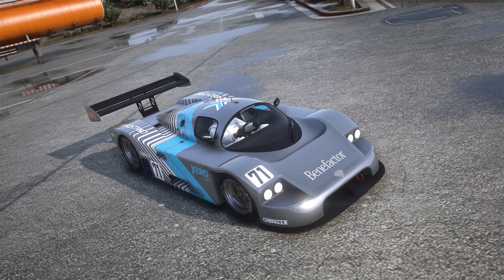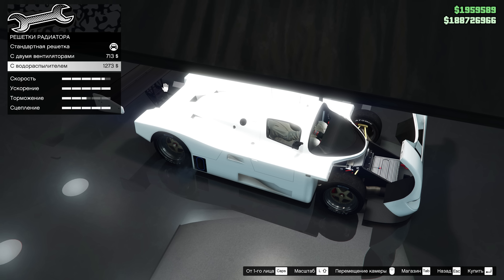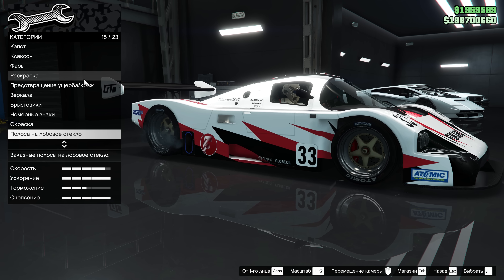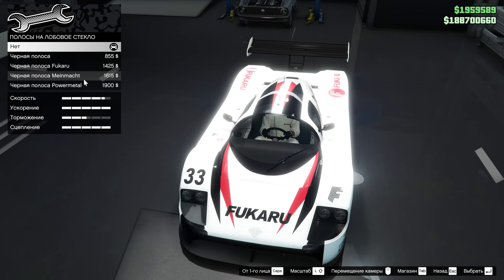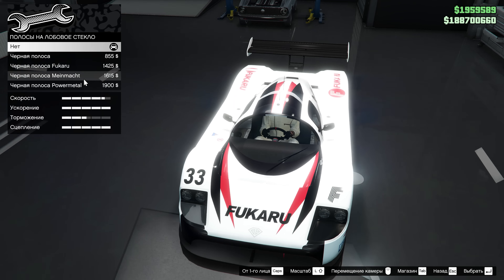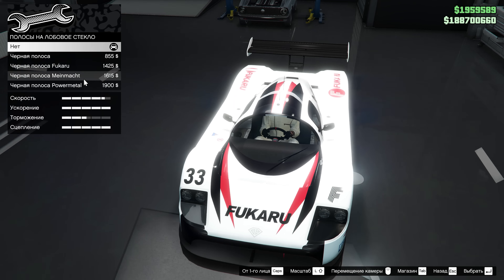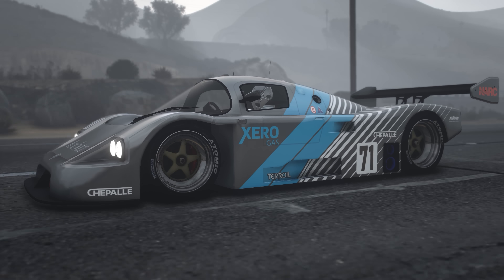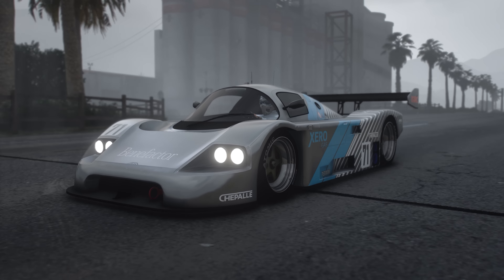BENEFACTOR LM87 — ОБЗОР НОВОГО СУПЕРКАРА GTA ONLINE В ОБНОВЛЕНИИ «THE CRIMINAL ENTERPRISES»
💬 Обзор одного из самых быстрых и манёвренных суперкаров в обновлении GTA Online «Преступные Организации»
Benefactor LM87 обладает отличным сцеплением, великолепым управлением, и самой большой максимальной скоростью (как и Pegassi Torero XO)
Его можно отнести к ТОП 1 сукеркарам среди гоночных болидов Группы C.